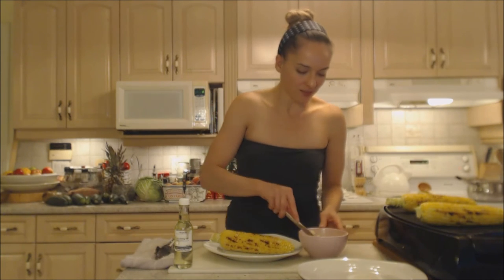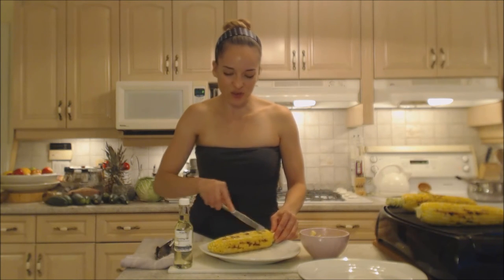How to Grill Corn-on-the-Cob with Lavender Oil: Made in Niagara with Kimberly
shares with you How to Grill Corn-on-the-Cob with Lavender Oil!